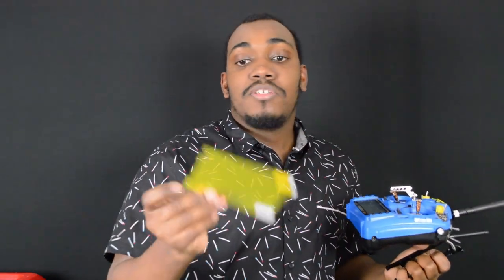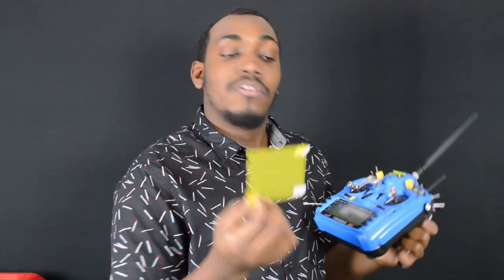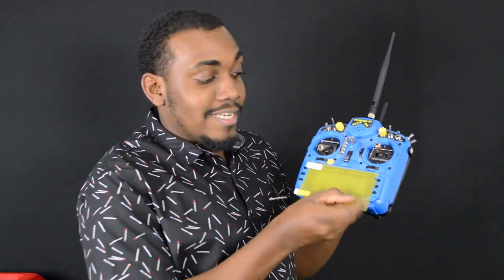Taranis screen protection - Quick Tip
This method of protecting your transmitter screen can work for any transmitter, just be careful with the cutting out part.

GO FOLLOW ON INSTAGRAM @DWARFSTARDRONES

FUN FLYING !